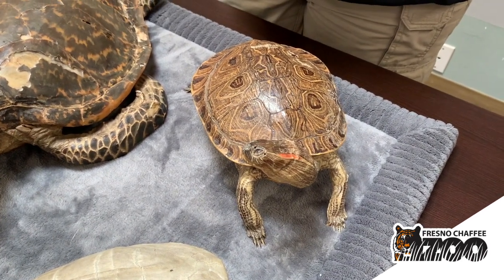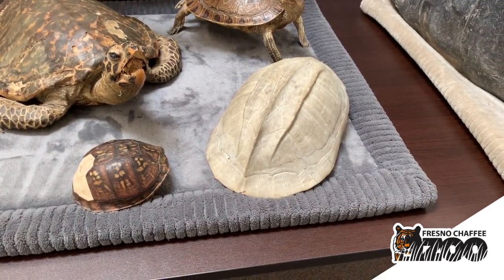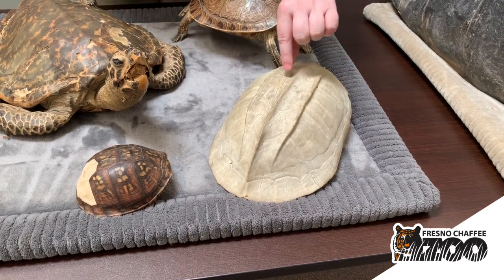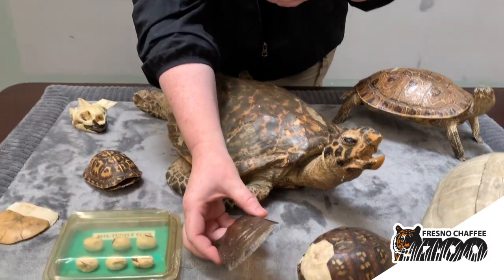World Turtle Day - Learning with Turtle Bio-facts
Zoo Educator, Amber, shows us some turtle bio-facts to illustrate the differences between different turtles and tortoises.